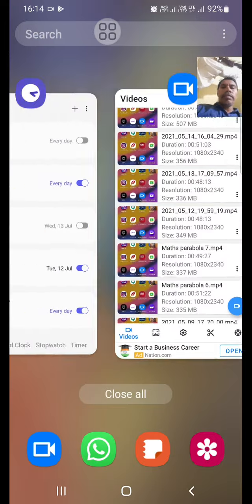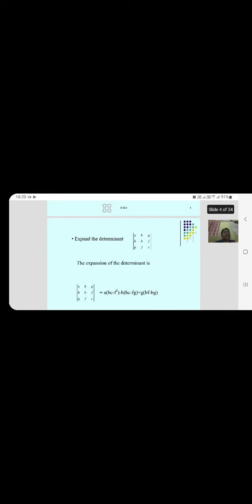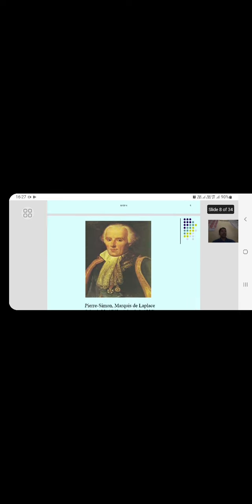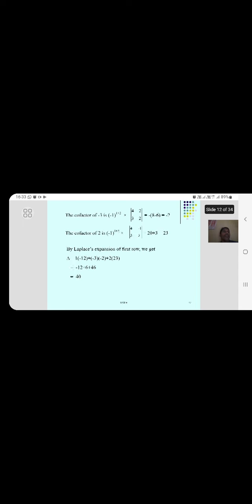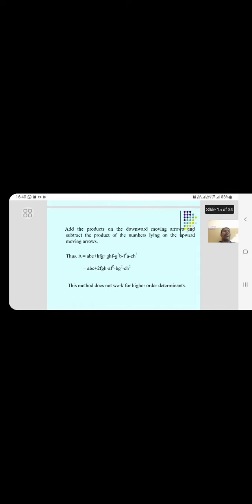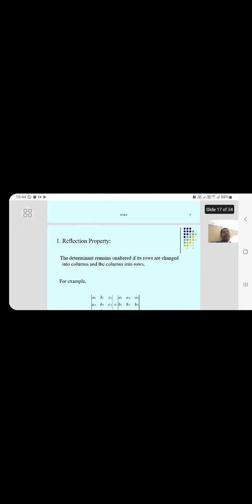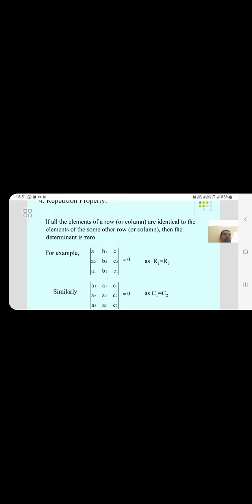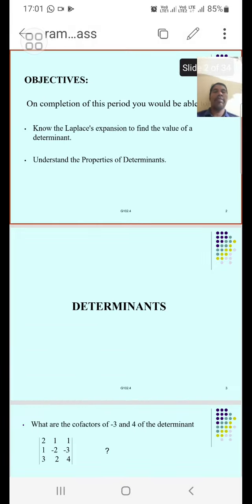Matrix determinant short cut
Matrix determinant short cut method